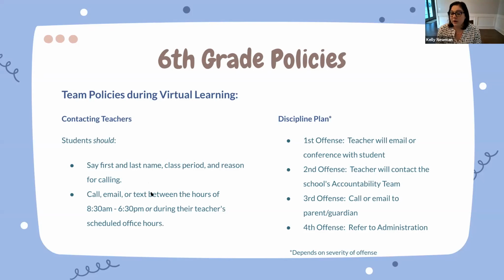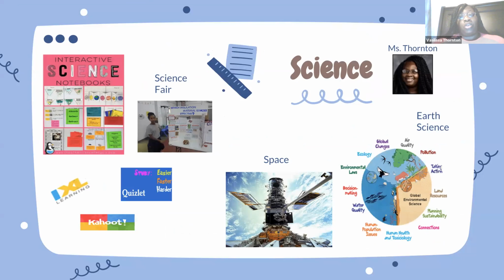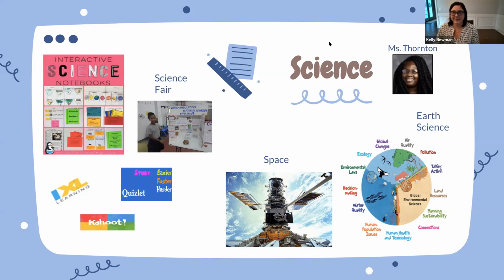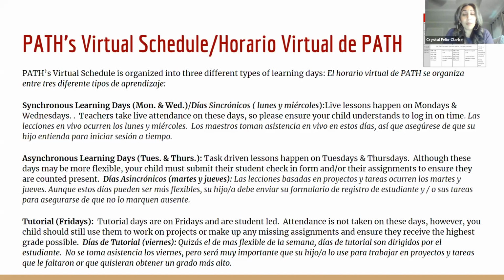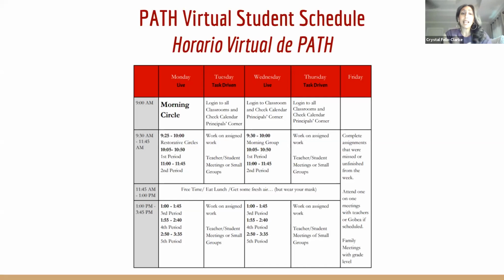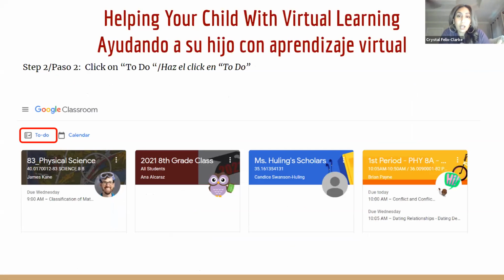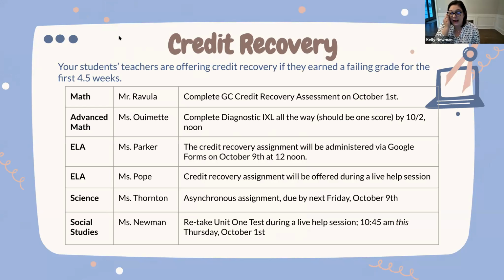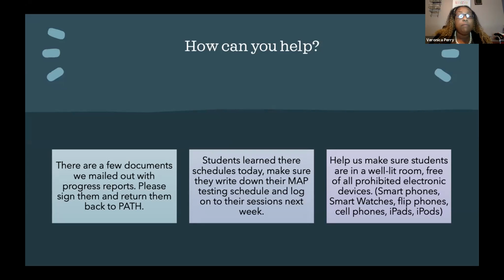6th Grade Curriculum Night